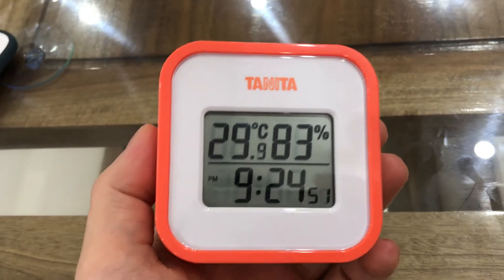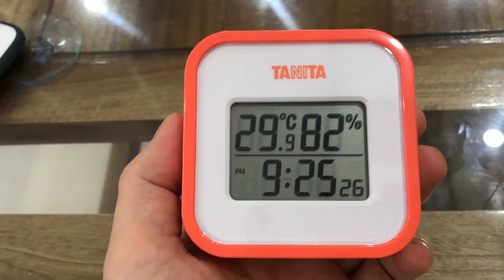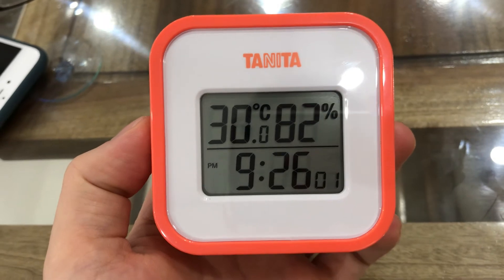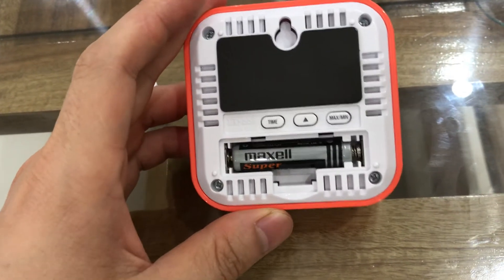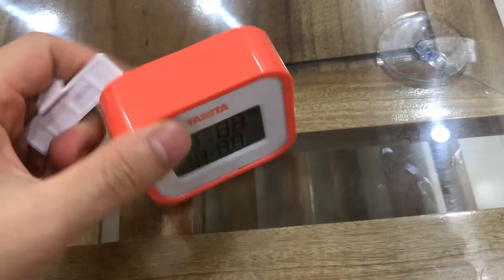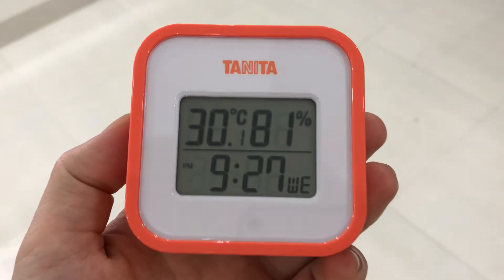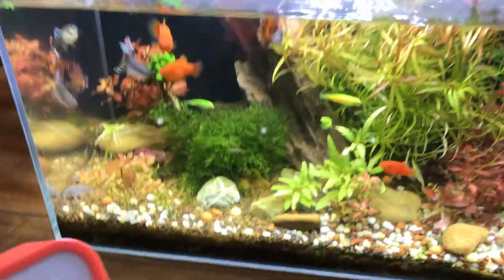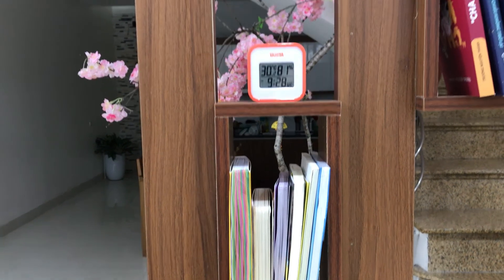Tanita Thermo-Hygrometer review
I’ve just bought this from a store. This is not a smart device but I bought it because it’s cheaper and it’s very nice. I can use this to adjust the humidity when the air-conditioner is working to make sure it’s not too dry, it’ll harm our kid’s respiratory. I will adjust the fish tank’s temperature so the fish can live well.